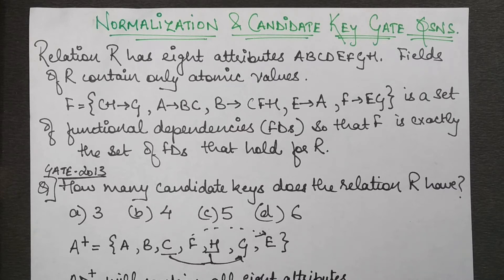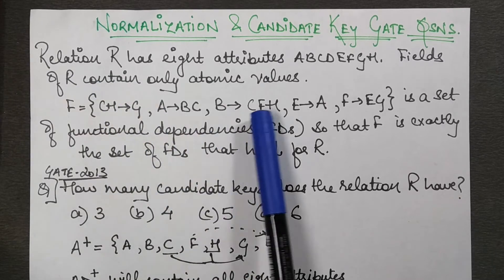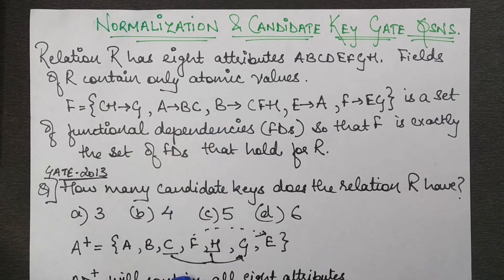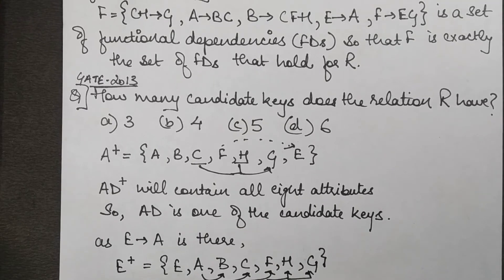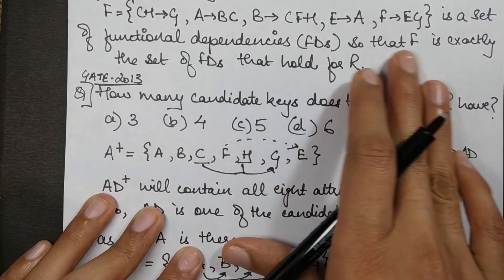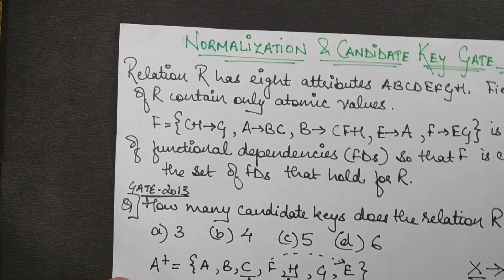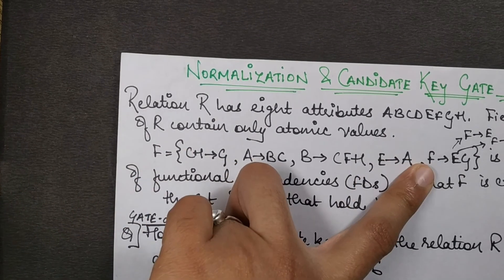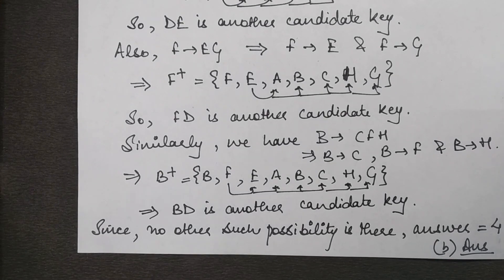Normalization QSN Gate 2013: Candidate Keys & Finding the Highest Normal Form, BCNF, 3NF, DBMS